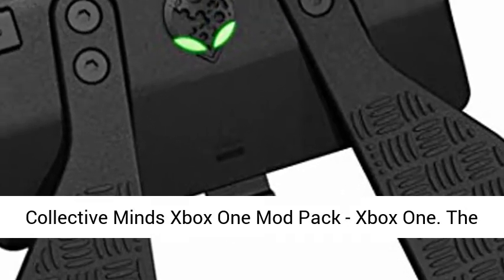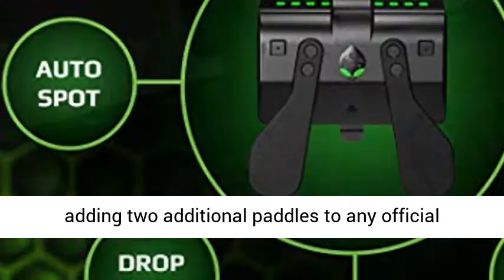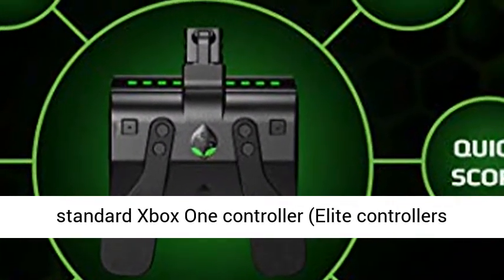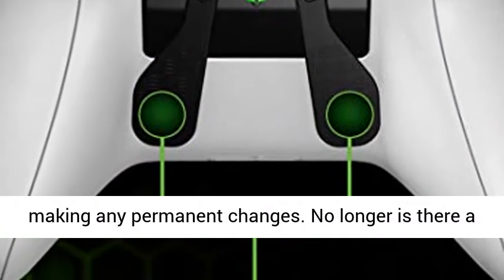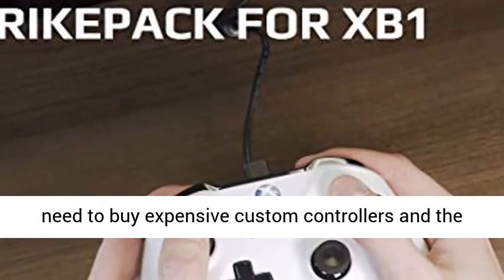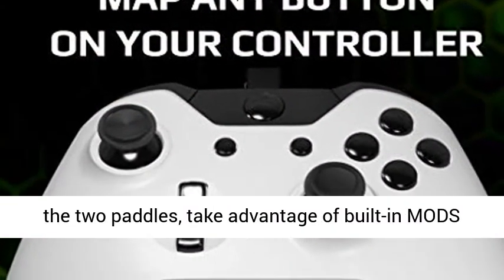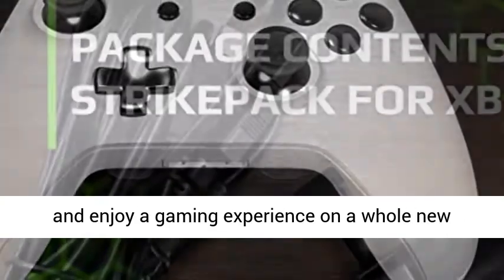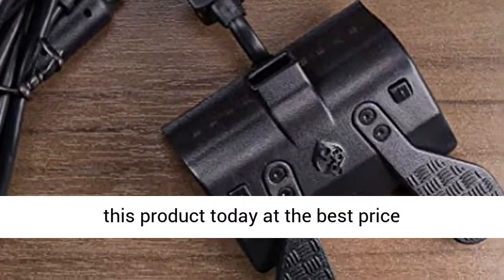Collective Minds Xbox One Mod Pack – Xbox One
If you want to buy Collective Minds Xbox One Mod Pack – Xbox One, then you're in the right place.